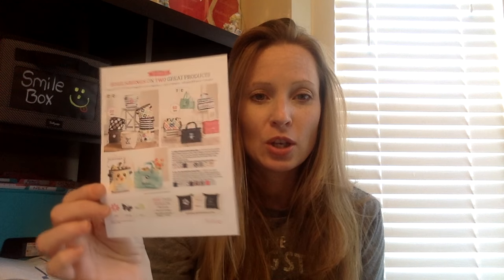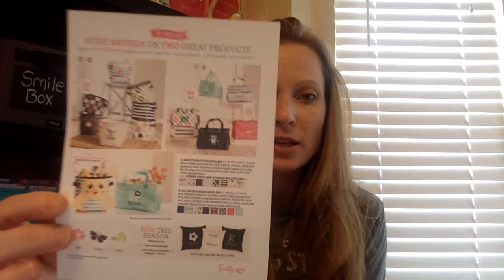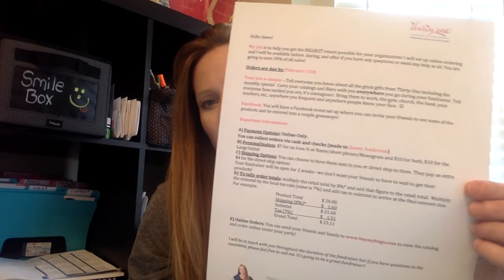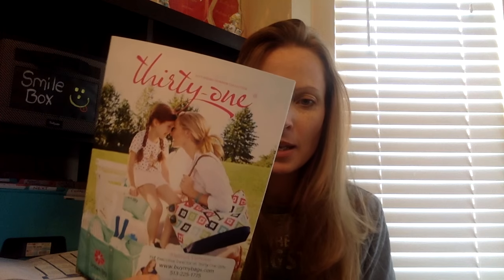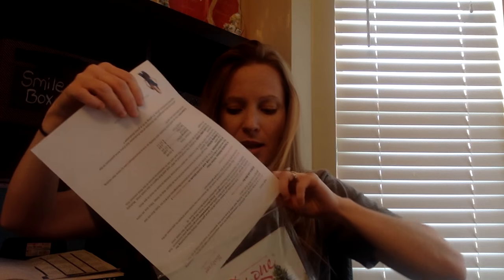Chalk Couture Fundraiser Packets made easy!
Chalk Couture
Melissa Fietsam, Ind. Chalk Couture Couturier